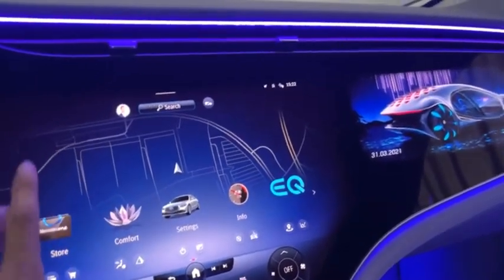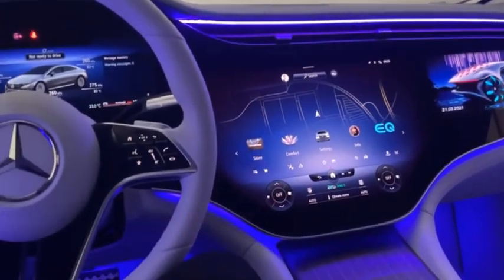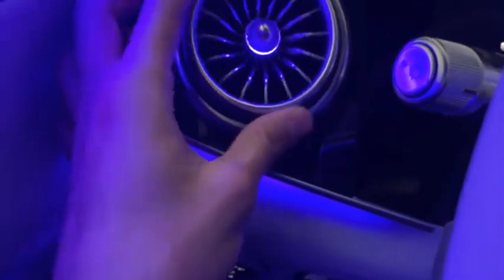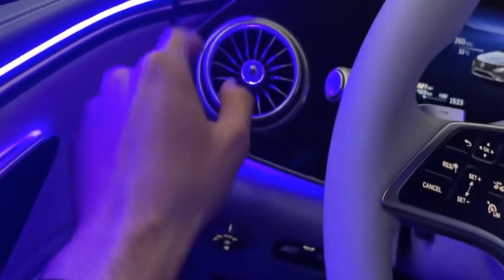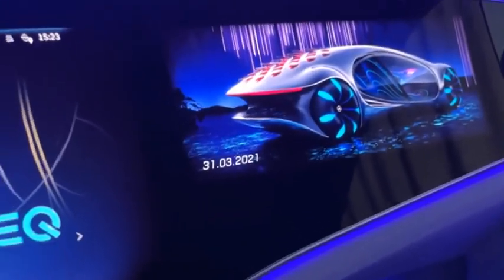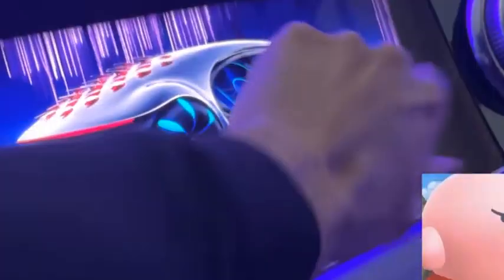Mercedes Benz EQS. (Innovative MBUX hyperscreen)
Mercedes Benz EQS.
(S class Benz electric vehicle)

Mercedes-Benz continues to offer mass-produced electric vehicles quickly in keeping with the times.
 ・EQS is the first pure electric luxury sedan of the Mercedes-EQ brand.
 ・ Range of up to 453 miles in a 107.8 kWh lithium-ion battery
 ・ The EQS 450+ AMG line costs from £99,995.
  * Innovative MBUX hyperscreen
     Multiple displays that merge under one glass to create a 141-centimeter-wide screen.
  * Digital lighting with light bands
    Acoustic Privacy Glass, 360-degree camera, Driving Assistance Plus,
    Burmester® surround sound system.
Mercedes Benz EQS.
(Vehículo eléctrico Benz clase S)
Mercedes-Benz continúa ofreciendo vehículos eléctricos producidos en masa rápidamente de acuerdo con los tiempos.
・EQS es el primer sedán de lujo eléctrico puro de la marca Mercedes-EQ.
・ Alcance de hasta 453 millas en una batería de iones de litio de 107.8 kWh
・ La línea EQS 450+ AMG cuesta desde £ 99,995.
     Innovadora hiperpantalla MBUX
     Múltiples pantallas que se fusionan bajo un vidrio para crear una pantalla de superficie de 141 centímetros de ancho.
    Iluminación digital con bandas de luz
    Vidrio de privacidad acústico, Cámara de 360 grados, Asistencia a la conducción Plus, Sistema de® sonido envolvente Birmano.
Mercedes Benz EQS.
(Veículo elétrico classe S Benz)
A Mercedes-Benz continua a oferecer veículos elétricos produzidos em massa rapidamente de acordo com os tempos.
・A EQS é o primeiro sedã de luxo elétrico puro da marca Mercedes-EQ.
◗ Alcance de até 453 milhas em uma bateria de íons de lítio de 107,8 kWh
◗ A linha AMG EQS 450+ custa a partir de £99.995.
Hipertela MBUX inovadora
     Vários displays que se fundem sob um vidro para criar uma tela de superfície de 141 centímetros de largura.
Iluminação digital com bandas de luz
Vidro de Privacidade Acústica
Câmera de 360 graus
Assistência de condução Mais
Burmester® surround sistema de som.
梅赛德斯-奔驰EQS。
（S级奔驰电动车）
奔驰也顺应时代潮流，迅速推出了量产型电动汽车。
・EQS是梅赛德斯-EQ品牌首款纯电动豪华轿车。
・ 107.8kWh 锂离子电池续航里程可达 453 英里
・EQS 450+AMG线的价格从99，995英镑起。
创新的 MBUX 超屏幕
     多显示器，在一张玻璃下合并，创建 141 厘米宽的曲面屏幕。
带灯带的数字照明
声学隐私玻璃
360 度摄像头
驾驶助理加号
布尔梅斯特®环绕声系统。